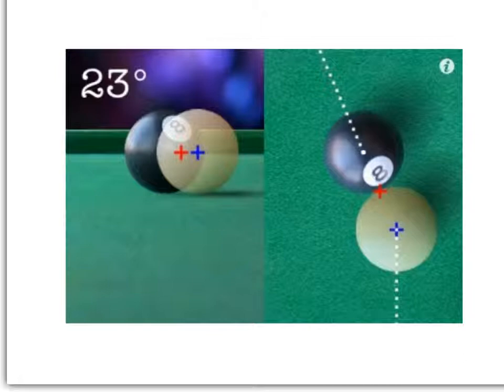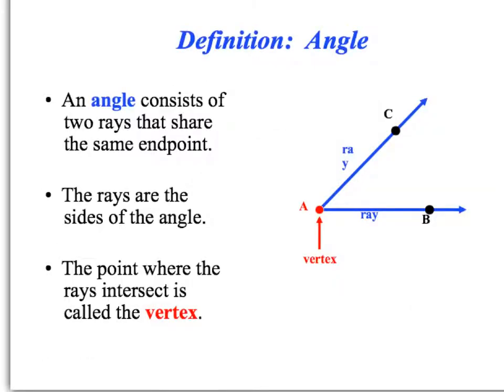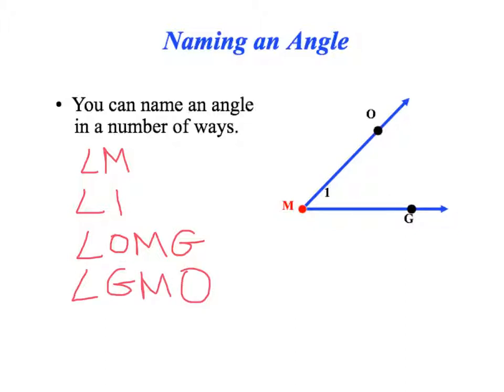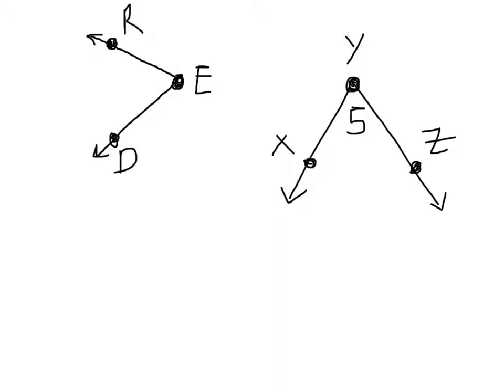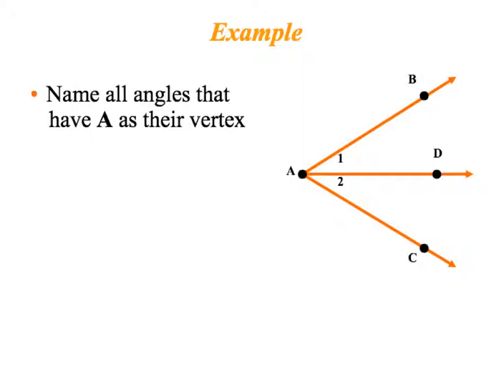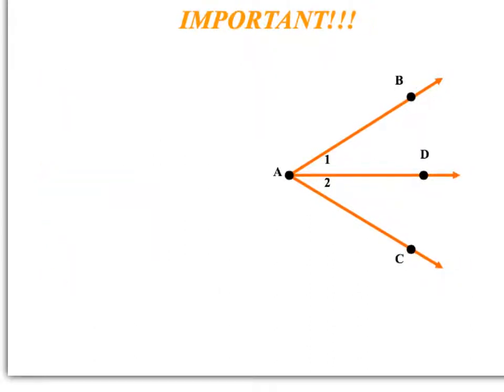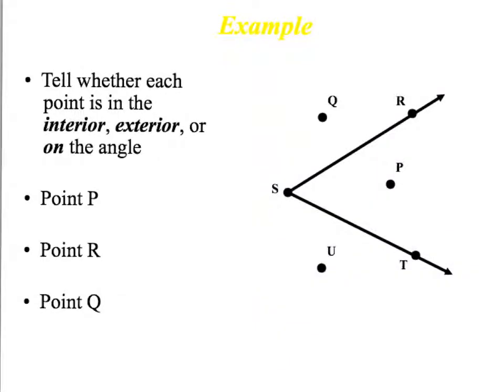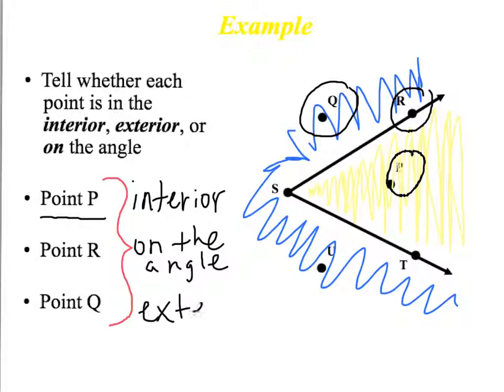Angles Lesson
"Flipped Classroom" Lesson on Angles for my CSUN M.A. in Math Education program.